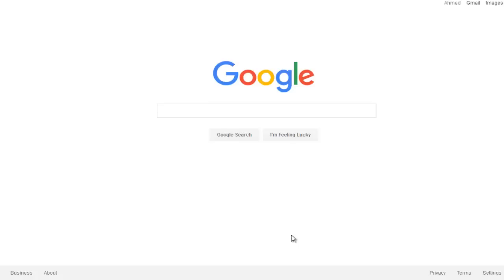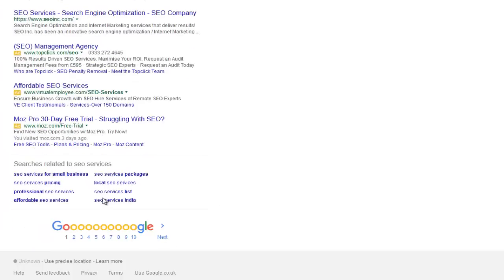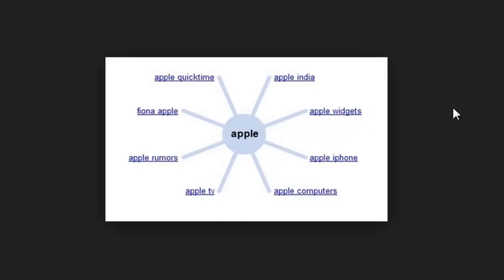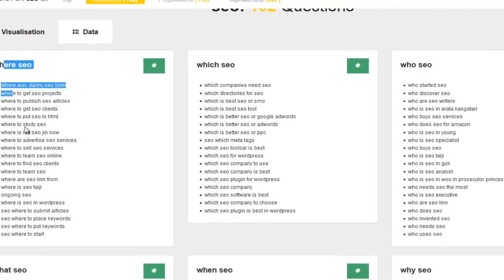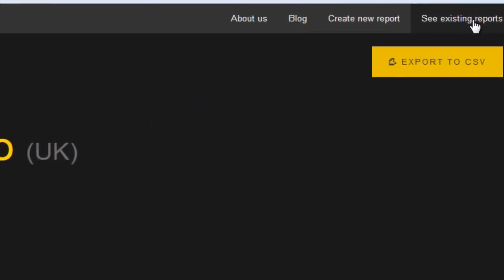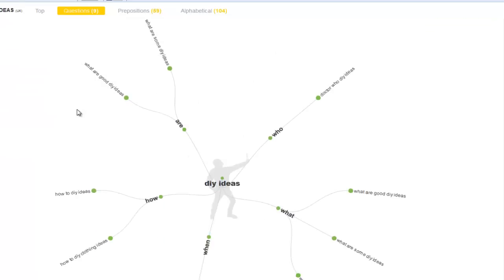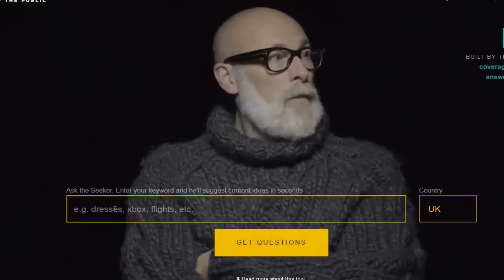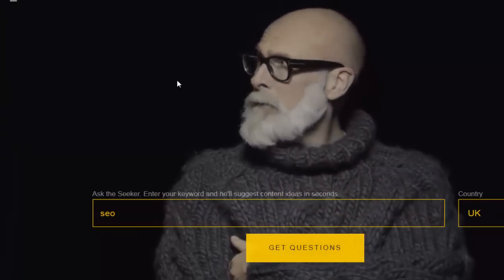Google Wonderwheel alternative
In Today's Video I go over some recent Google updates and also reveal a brand new website I stumbled upon. It's a free ...